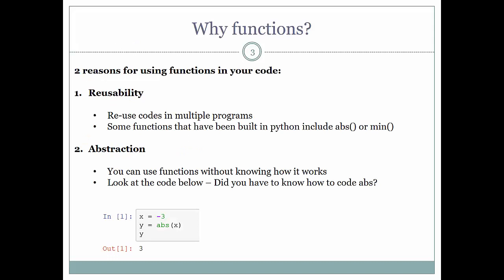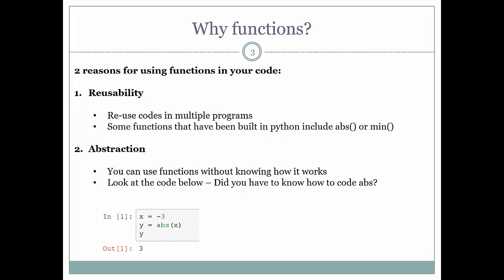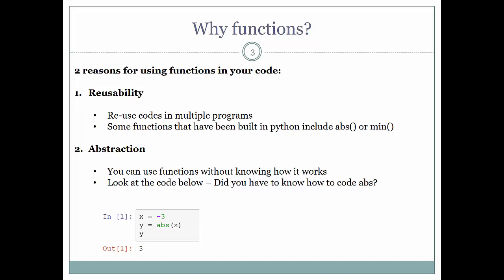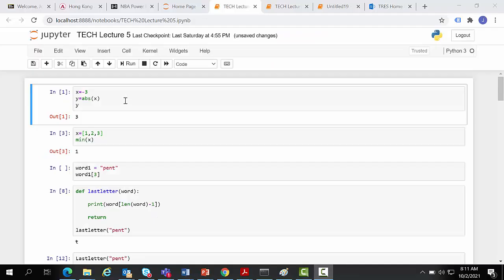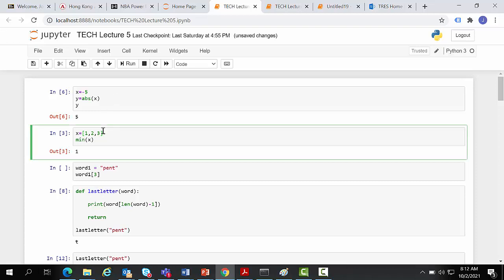Lesson 11-1 Why functions (4 min)